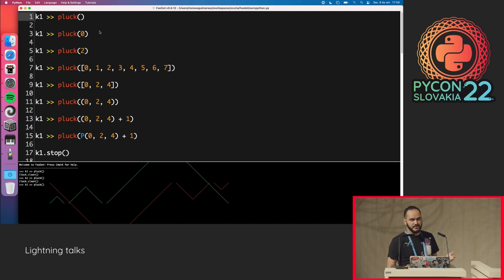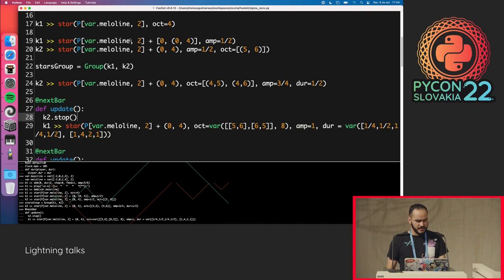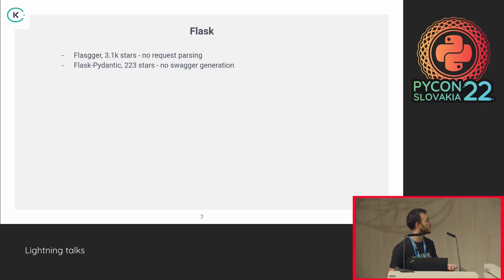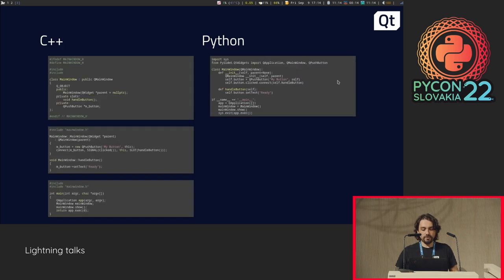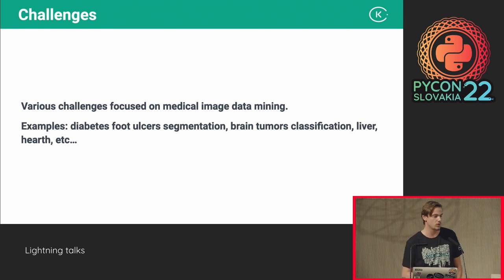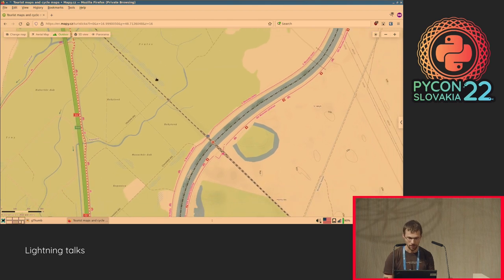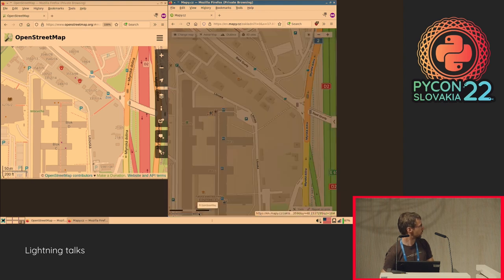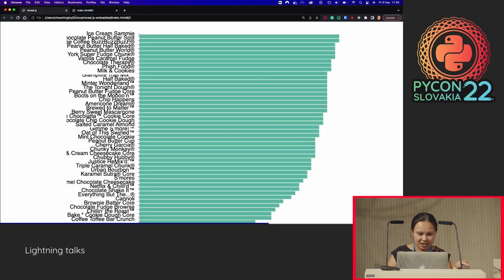Lightning talks - Friday